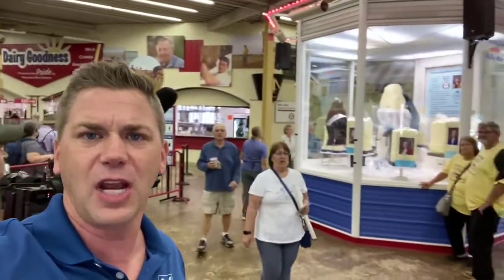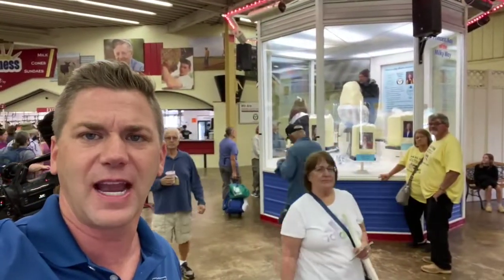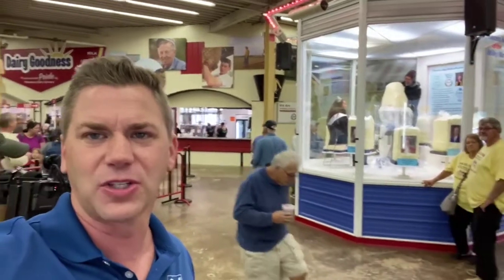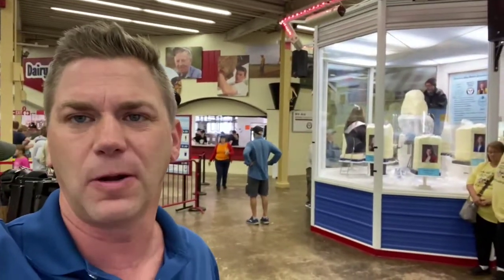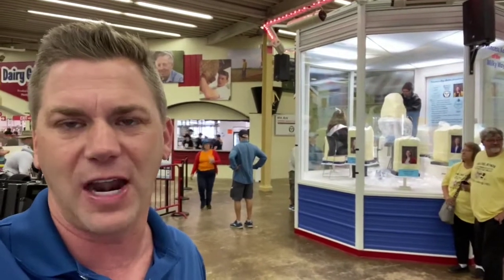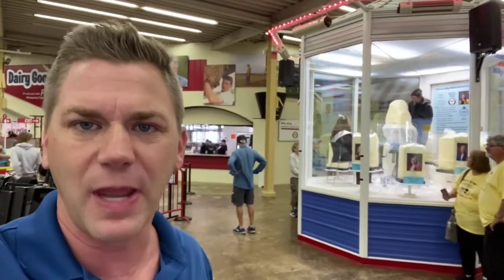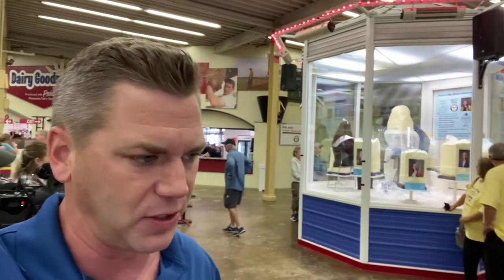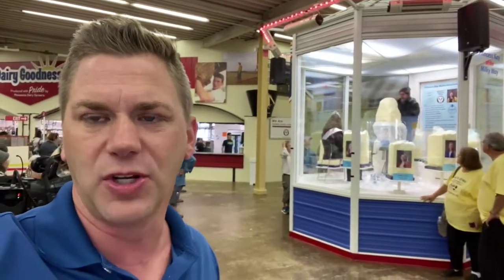Preview: New butter sculptor at the Minnesota State Fair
WCCO's John Lauritsen has a sneak peek at the new butter sculptor at the Minnesota State Fair.